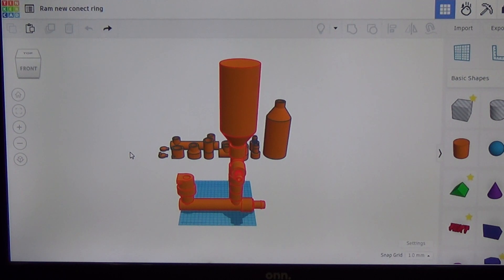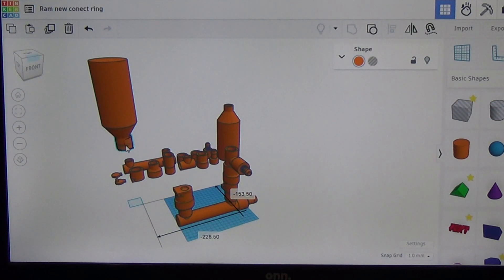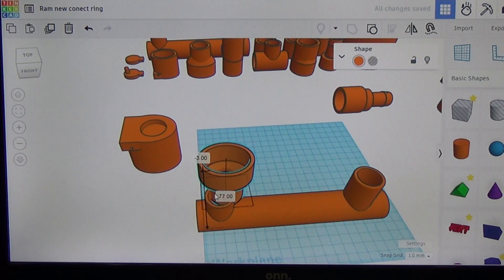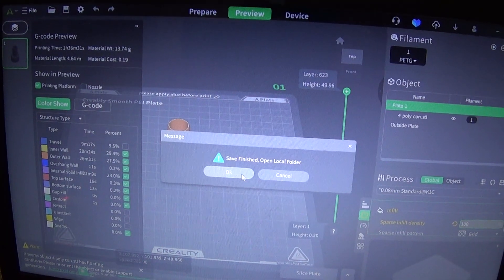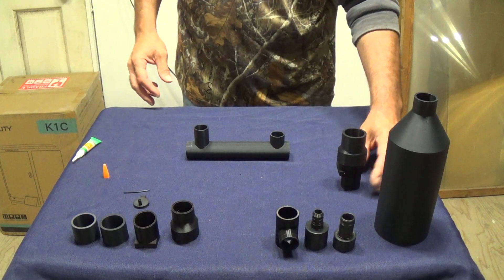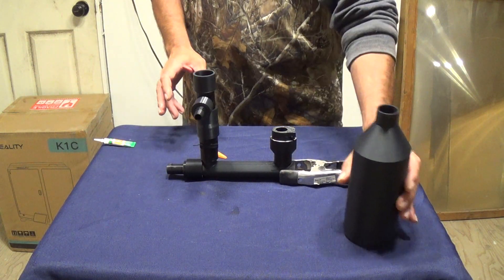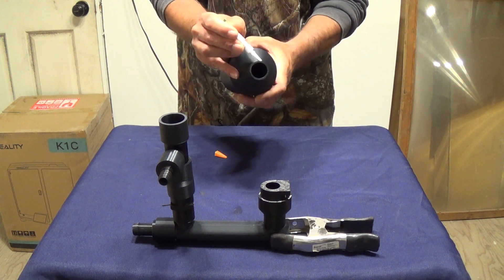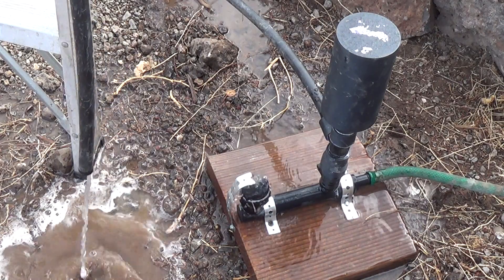How to build a WATER RAM PUMP, require no Electric Power!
I build and test a WATER RAM PUMP that cost only $7 to make!  I design the Water Ram on TINKERCAD, then use the CREALITY K1C and CREALITY'S PETG filament to print the pump. This design used about $7 dollars worth of 3d printing filament and works just as good as one that you build using metal valves and PVC pipe!  This 3d printed Water Ram Pump cost $100 less then buying the parts at a hardware store to build one!